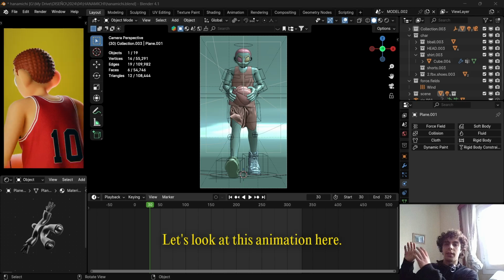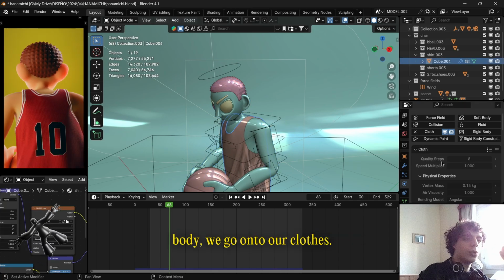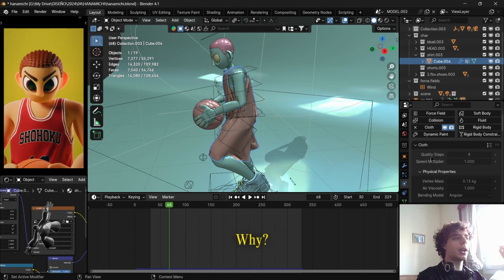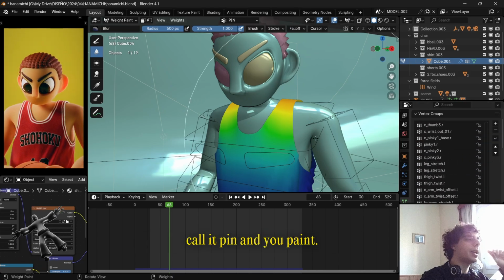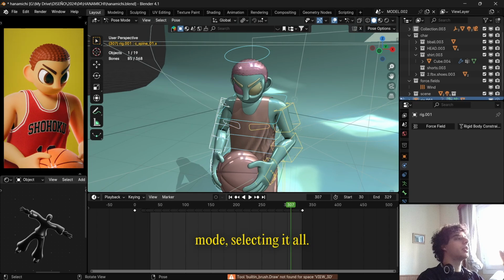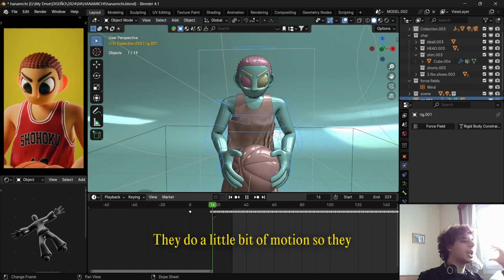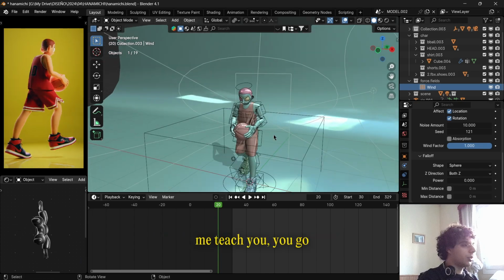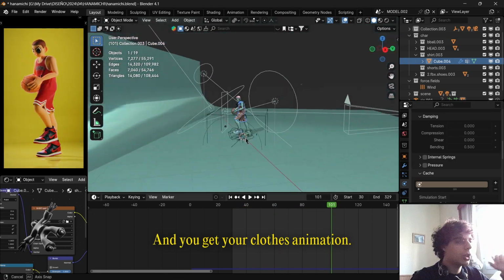Going through the worst part of character animation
If this video inspired you to create something, please show me! Also, if you have any questions or just something to say, go ahead and write a comment, I will read it for sure 💛